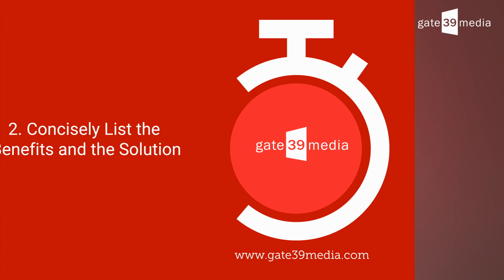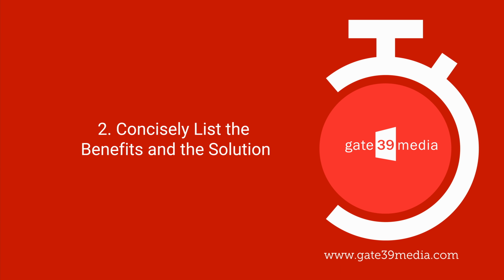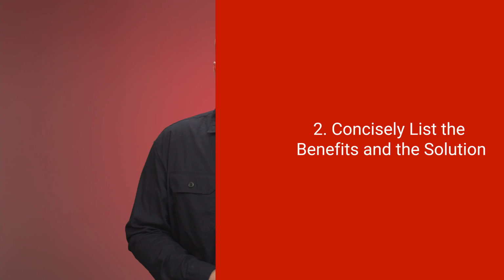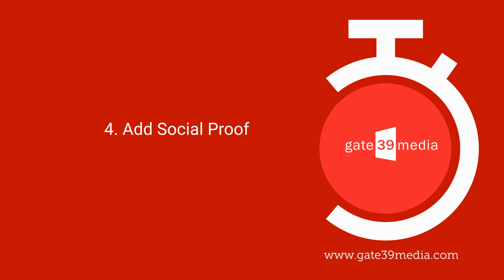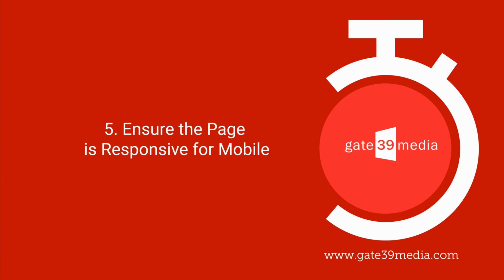Tips for Building Landing Pages with Conversion Power | Gate 39 Media | Digital Marketing Agency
Tips for building landing pages with conversion power.

► For more marketing tips and tricks, check out Gate 39 Media’s Engine 39 blog. Thanks for joining!